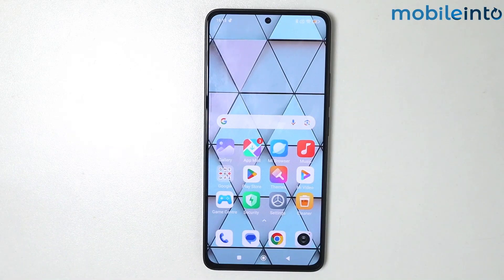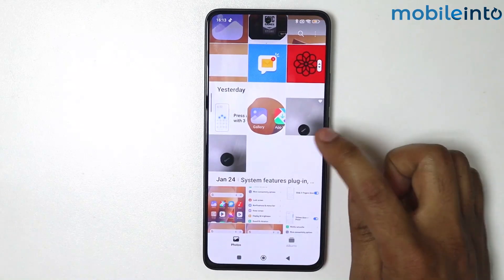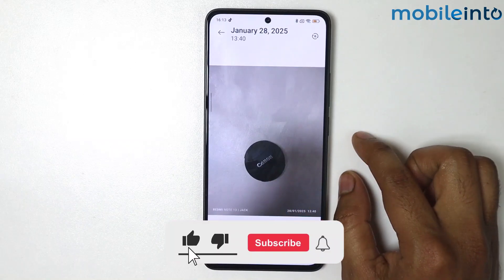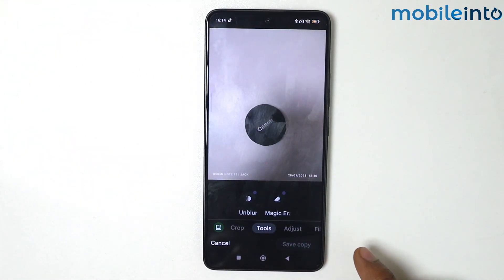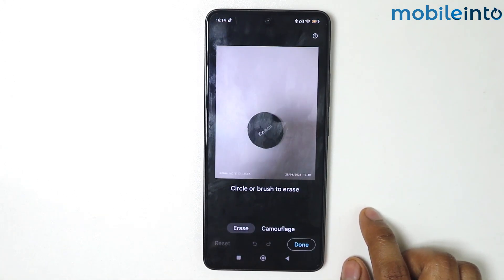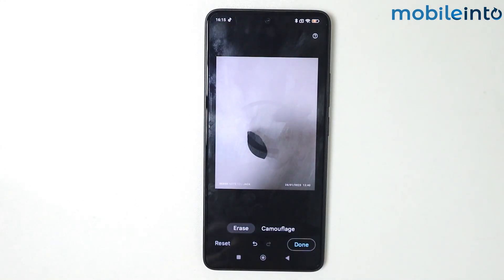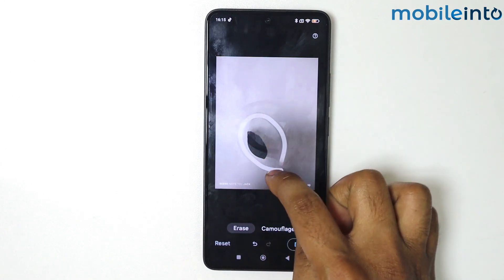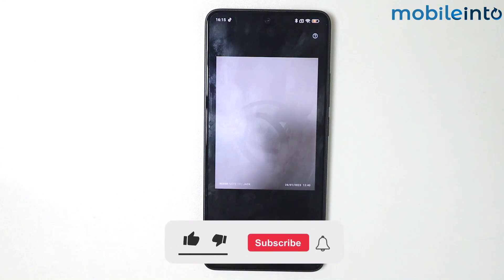Erase Any Object From Photo on Any Xiaomi, Redmi Phone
How to erase any object from the photo on any xiaomi or redmi phone. To enable ai photo editing features on any xiaomi, redmi phone. Follow these steps.